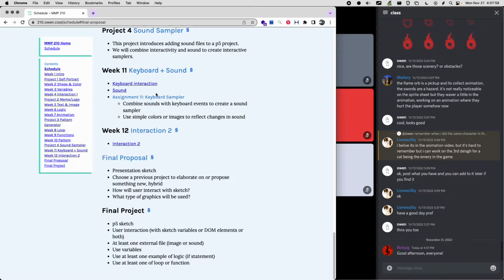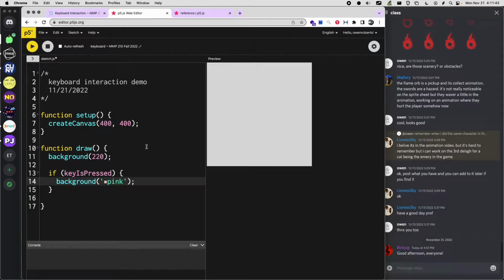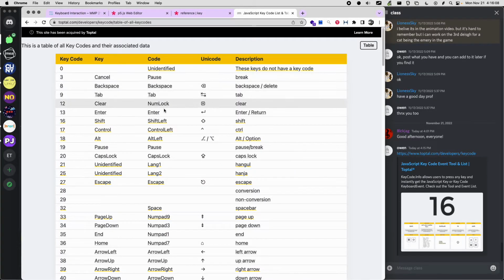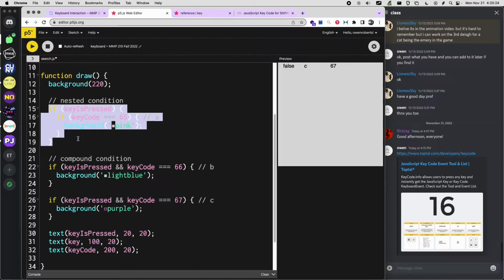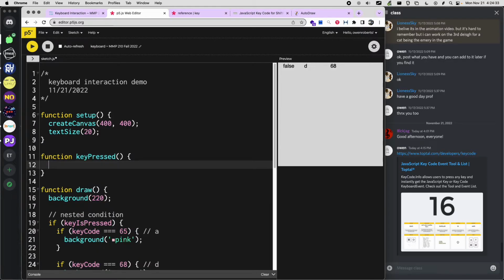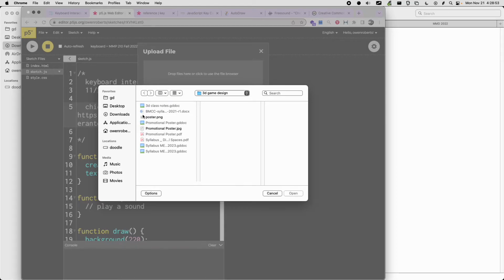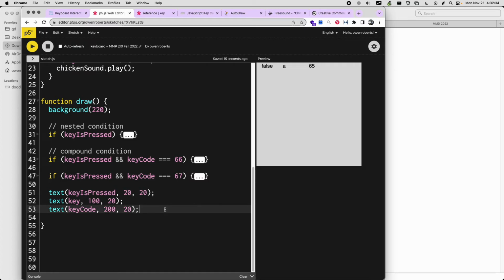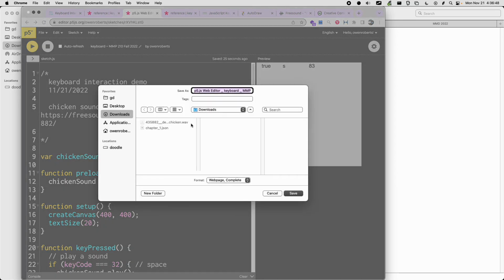Keyboard Events ~ MMP 210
This video covers using keyboard events in p5 and adding a sound file.